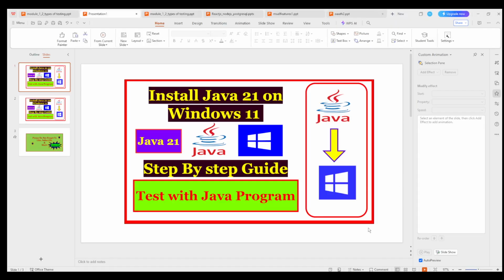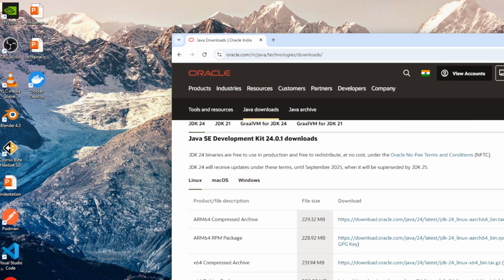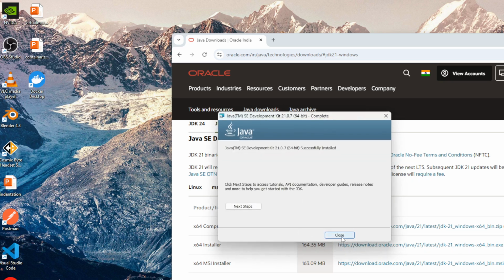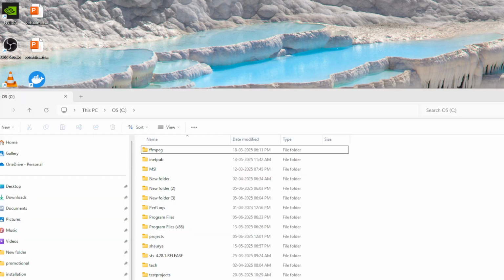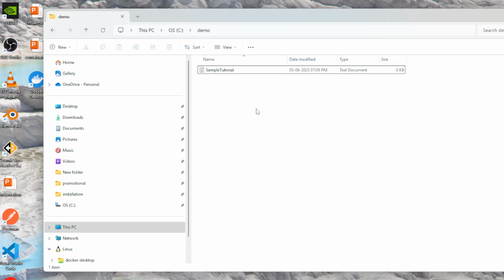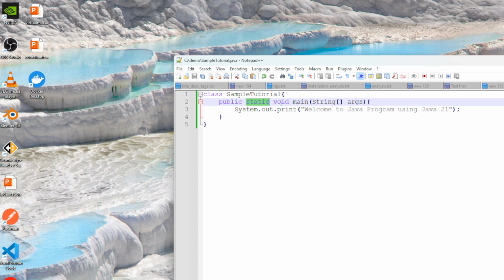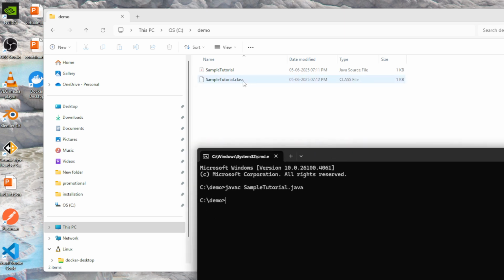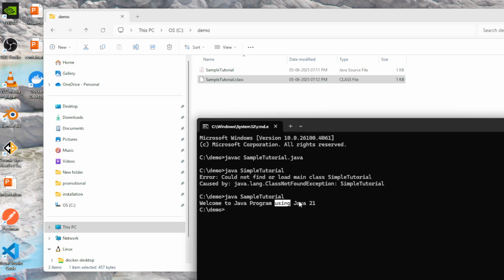How to Install Java 21 on Windows 11 | Step-by-Step Setup + Sample Java Program & Testing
Learn how to install Java 21 on Windows 11 with this easy, step-by-step tutorial!
In this video, we guide you through downloading and setting up Java 21, configuring your environment variables, and verifying the installation.
Plus, get hands-on with a simple Java sample program and see how to run your first test to ensure everything is working perfectly.
This video will guide you through the entire process without any confusion.
Perfect for beginners and developers upgrading to the latest Java version. Start coding with confidence today!

Explore More Full Stack Content